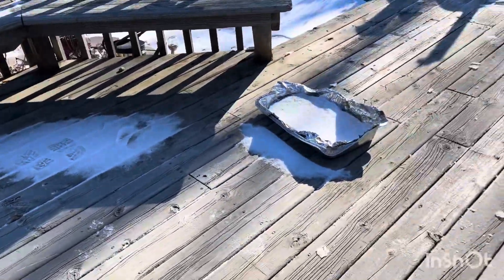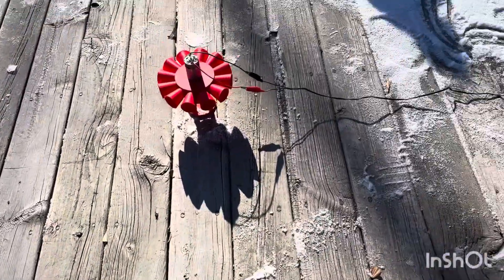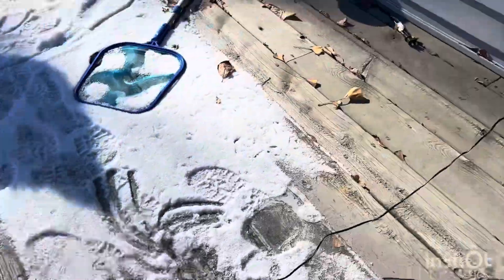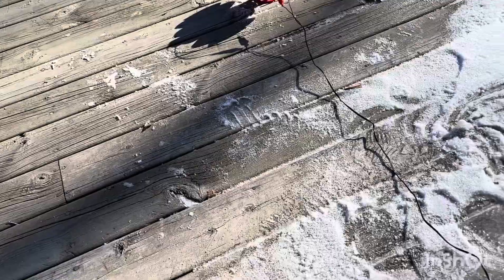Mini Homemade Siren! (SH-10)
My mini siren is Almost finished, just need to print a motor cover then we’ll be all set! It’s 106.5 decibels, 3 feet is about 90.5 decibels. So it’s alright ig. Anyways enjoy and stay noisy!

ALSO credits to @nascarsimracing1 for the rotor and stator, all the other stuff is designed by me.